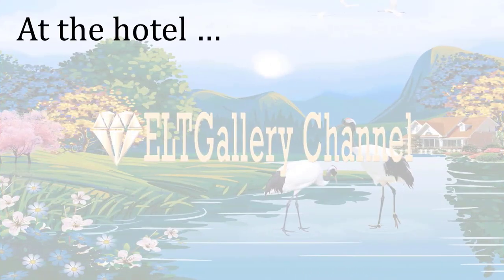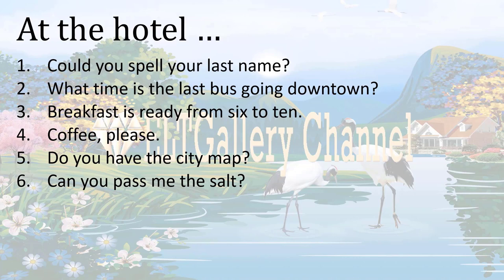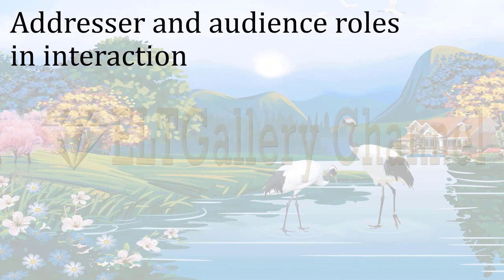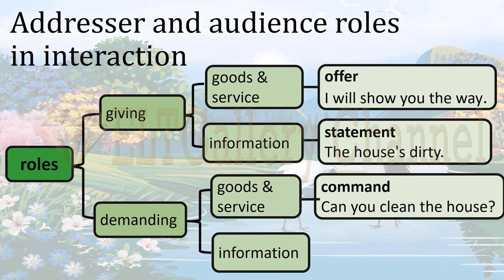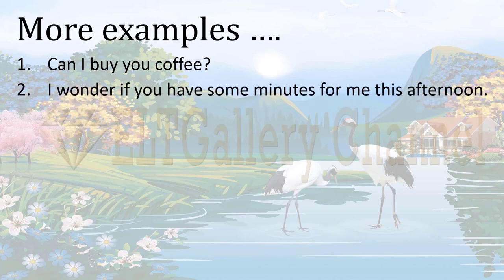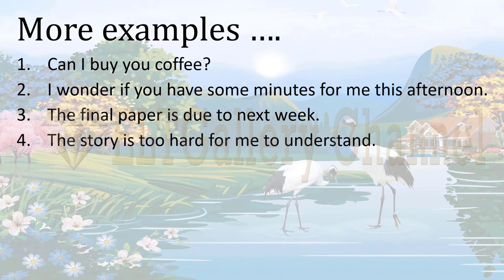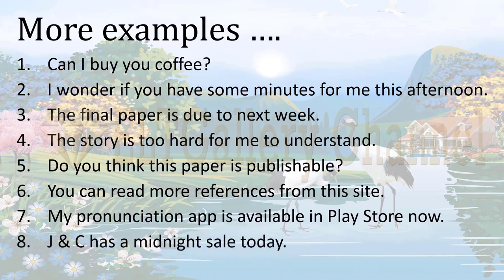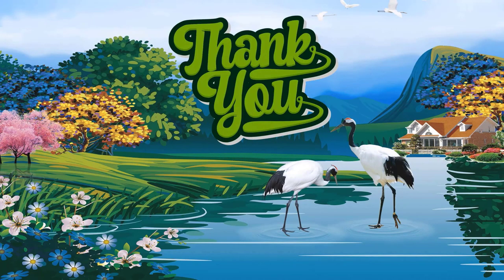SFG-06: THE INTERPERSONAL METAFUNCTION – THE COMMODITY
This video talks about the commodity which an addresser shows when he produces a clause. Furthermore, this video talks about the type of commodity exchange which an addresser and his audience make in their interaction.
References:
Halliday, M.A.K. and Matthiessen, C.M.I.M. 2004: An introduction to functional grammar (3rd edition). London: Hodder Arnold.
Thompson, Geoff, 2014: Introducing Functional Grammar (3rd edition). New York: Routledge.